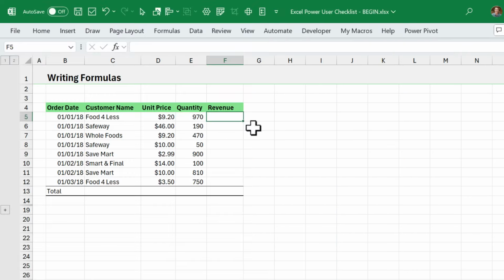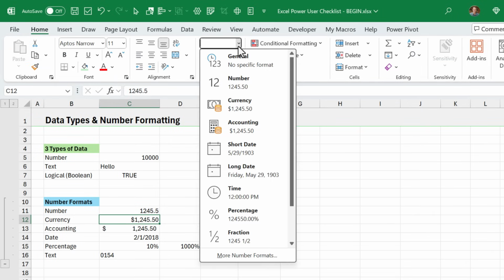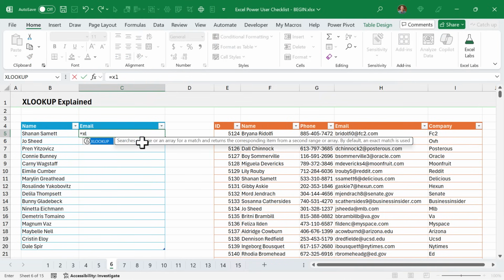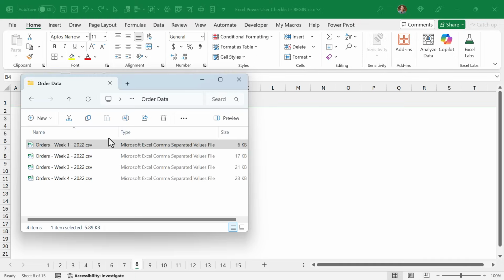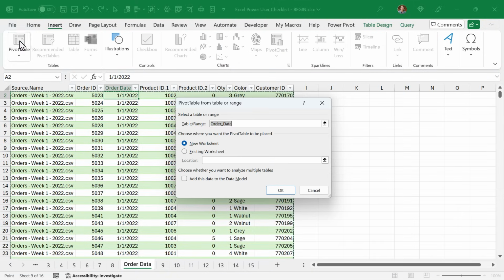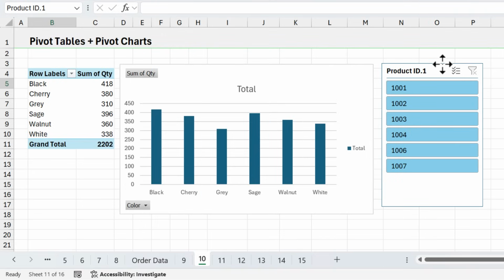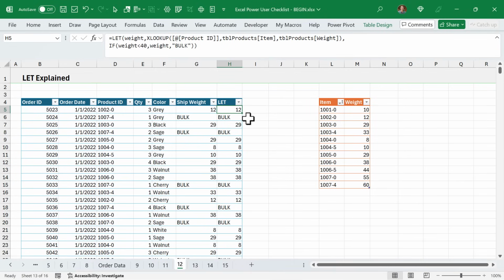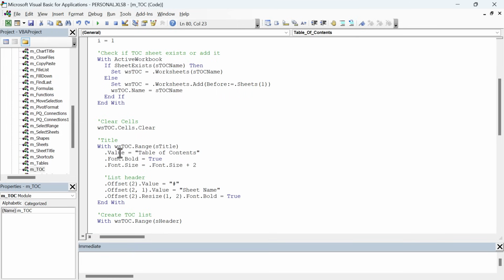15 Must-Know Excel Skills - STOP Losing Hours!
Are you ready to take your Excel skills to the next level? This ultimate checklist will help you become an Excel power user with essential tips, tricks, and shortcuts to boost your productivity! 🚀

DOWNLOAD the Excel File and 50 Excel Functions for Data Analysts

🔗LINKS

00:00 Introduction
00:37 Simple Formulas
01:09 Data Analysis Formulas
01:43 Data Types + Number Formatting
02:27 Excel Tables
03:11 Conditional Formatting
03:33 Lookup Formulas
04:39 Data Validation
05:15 Power Query
06:39 Pivot Tables
07:45 Pivot Charts + Dashboards
08:35 Power Pivot
10:05 LAMBDA
11:47 AI